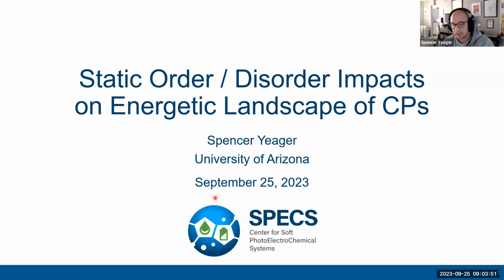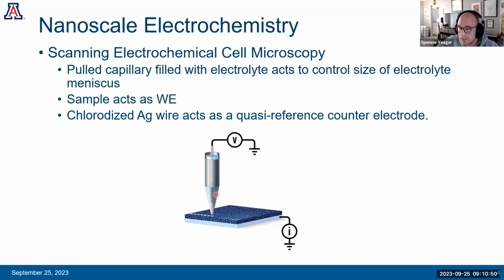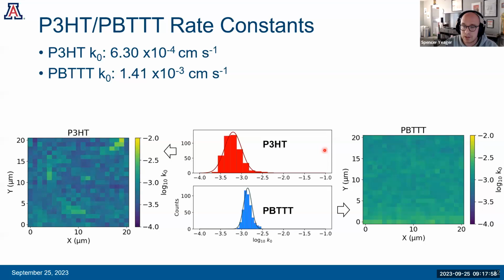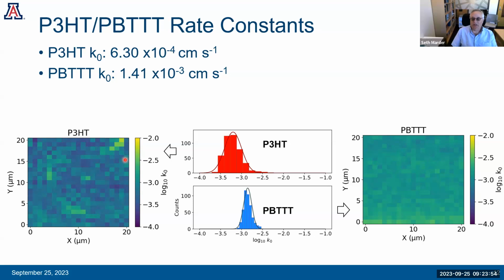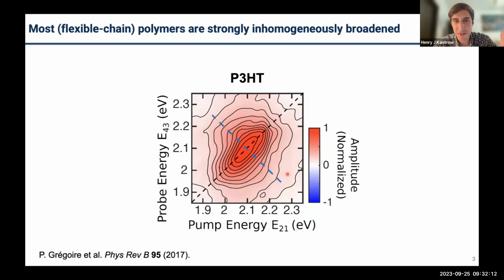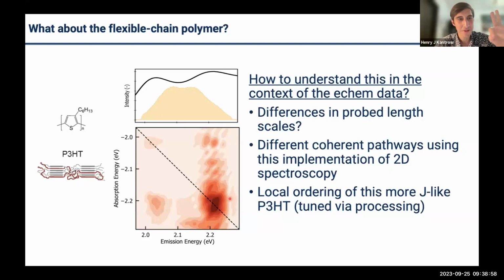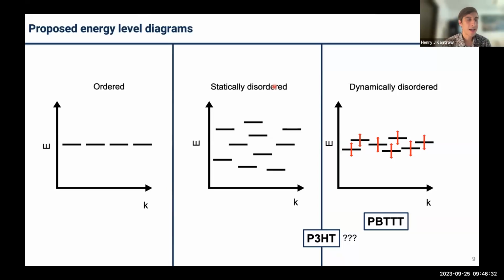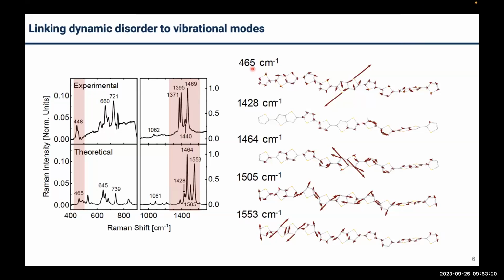September 25 2023 - Spencer Yeager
Static Order / Disorder Impacts on Energetic Landscape of CPs